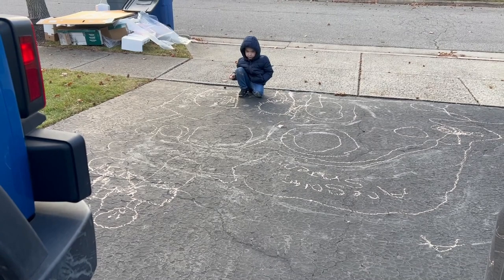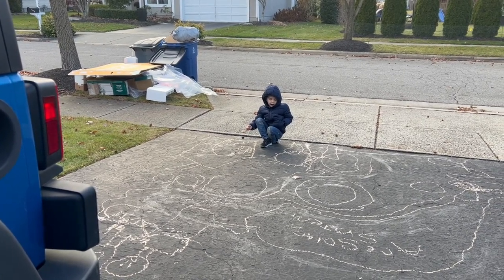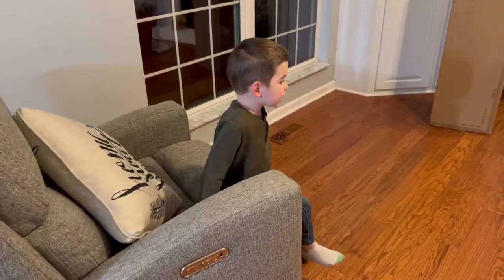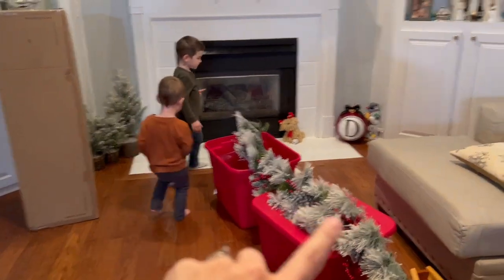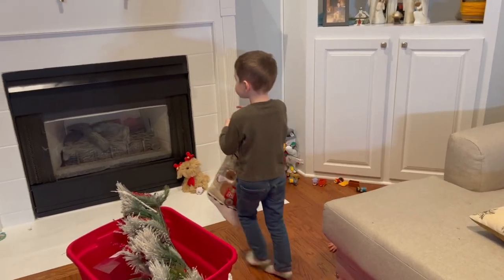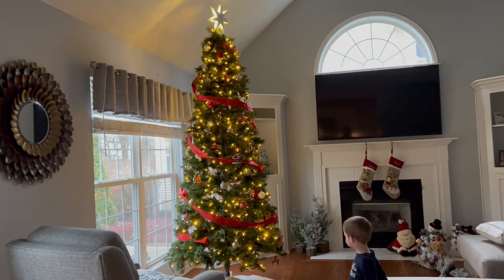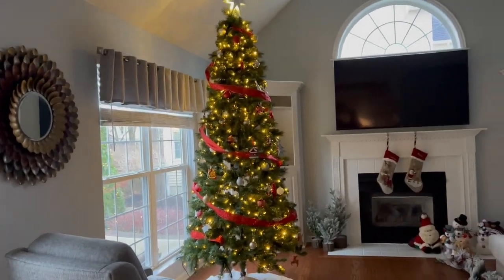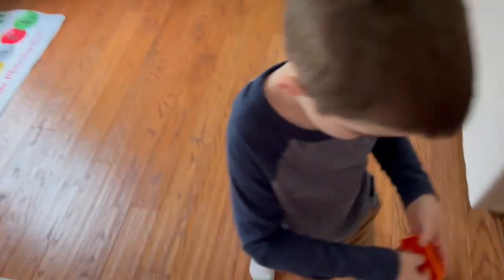Putting Up Our New Christmas Tree!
We put up and decorate our new Christmas tree in our new house!